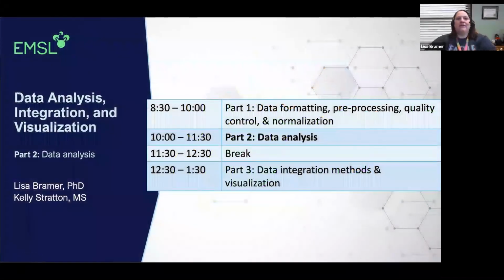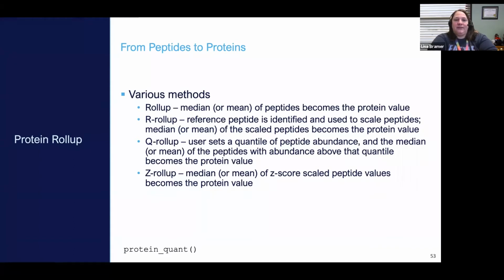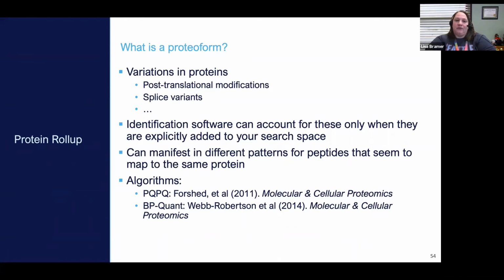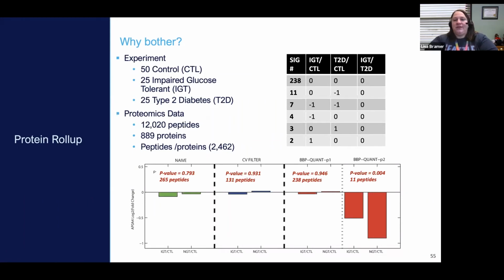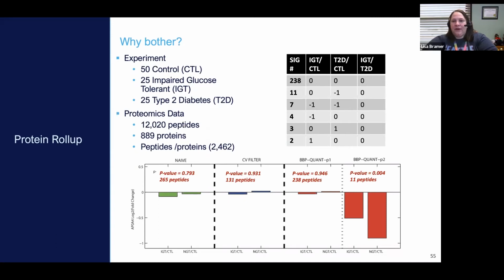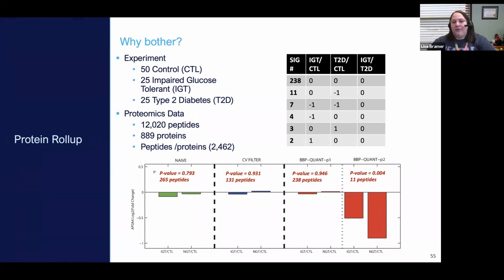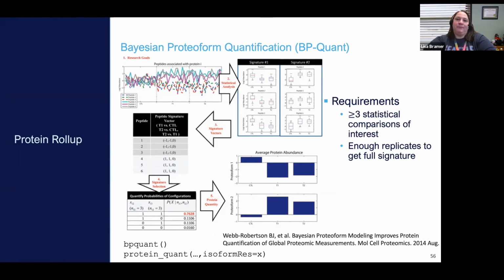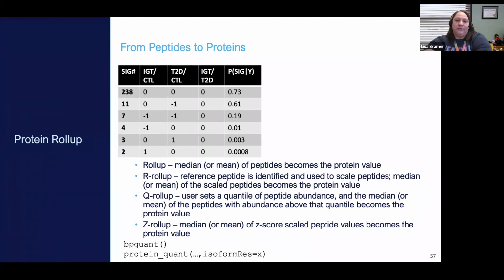Data Analysis | 2021 EMSL Summer School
PNNL's Lisa Bramer talk focuses on introducing common methods for determining qualitative and quantitative differences between experimental groups.